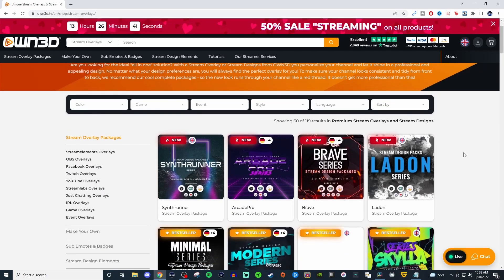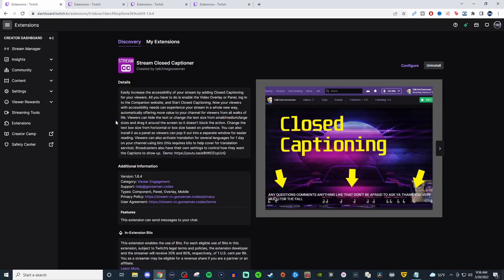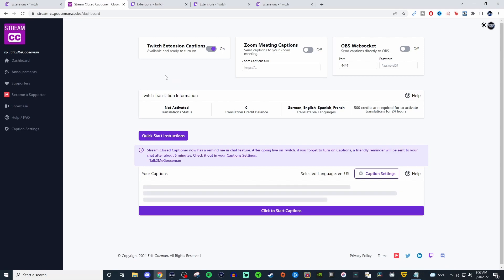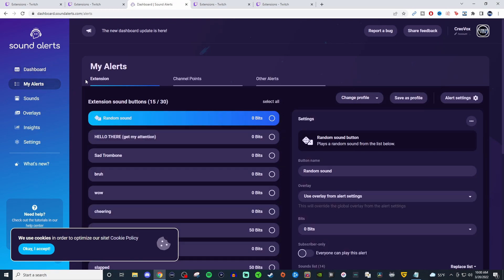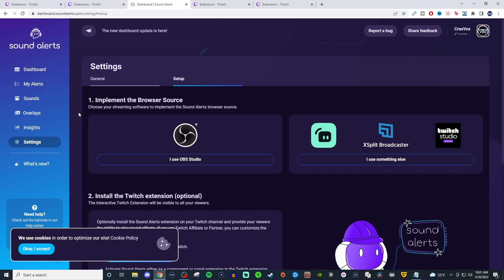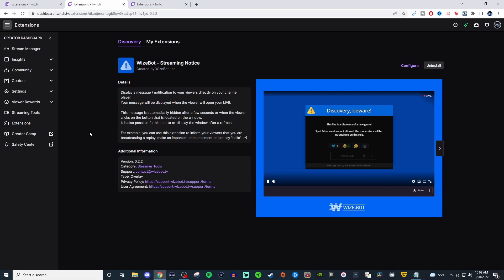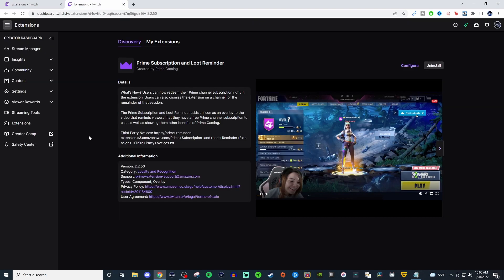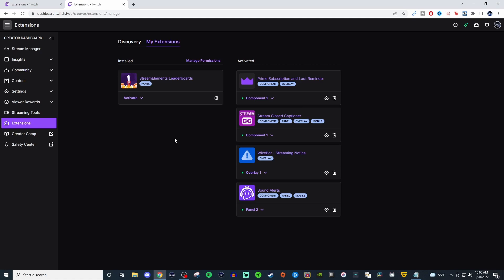Twitch Extensions I Recommend For Streamers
Twitch extensions can really help amplify a streamers channel. In this video I share four extensions that I recommend streamers use or try out.

Time Stamps:
- Intro: 00:00
- Stream Closed Caption: 1:27
- Sound Alerts: 3:14
- WizeBot: Streaming Notice: 5:07
- Twitch Prime: 7:01
- Outro: 8:36

*by using this link It helps the channel financially*

ℹ️ Streamlabs Desktop Tutorials (2022)